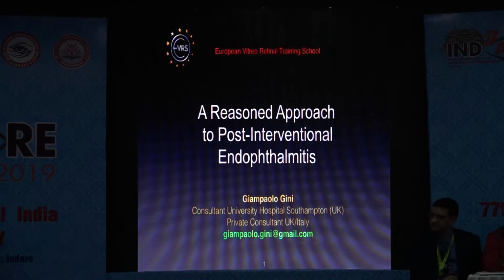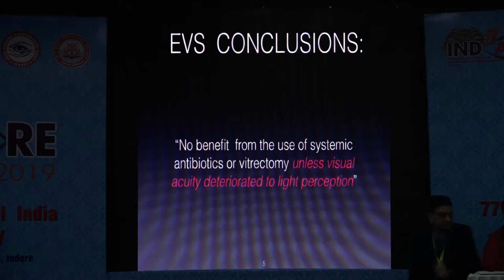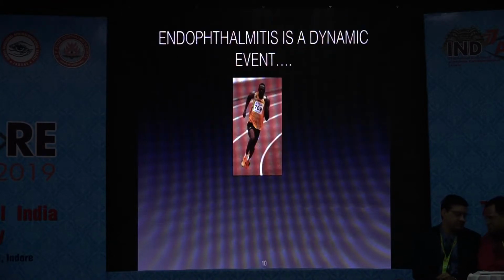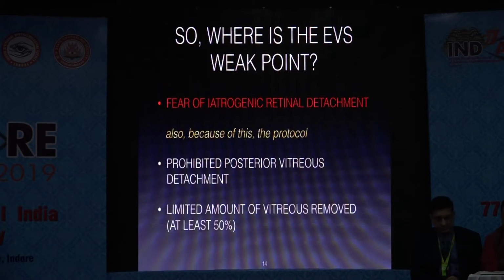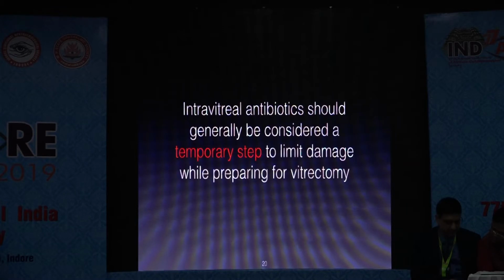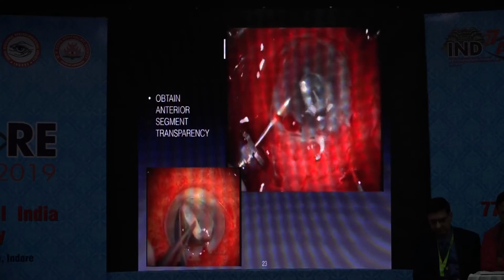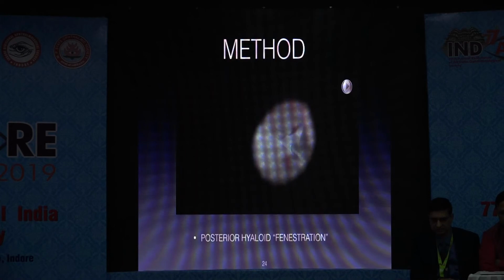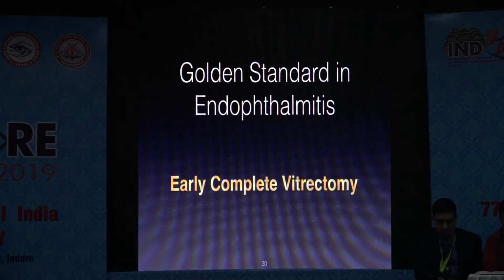AIOC2019 IC77 Post interventional Endophthalmitis Dr Giampaolo Gini